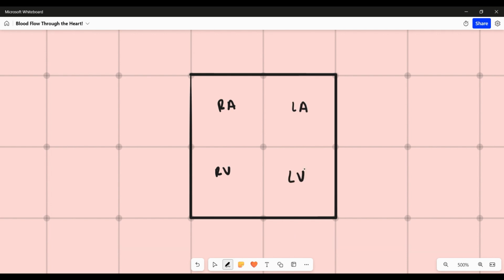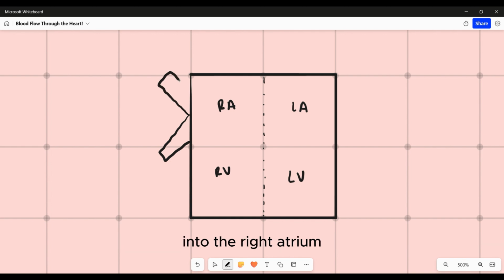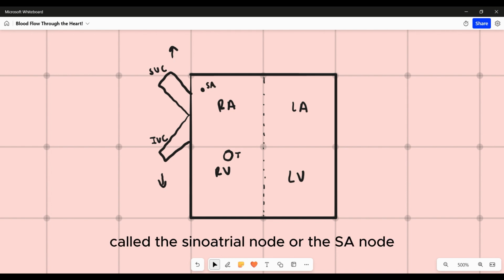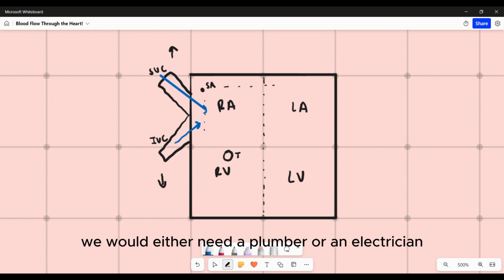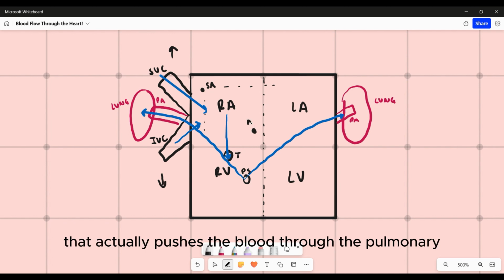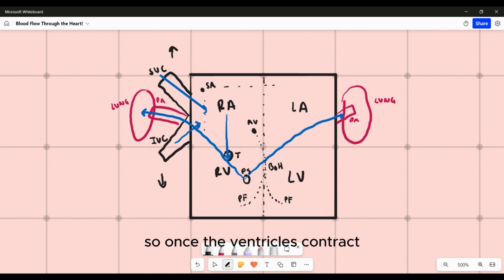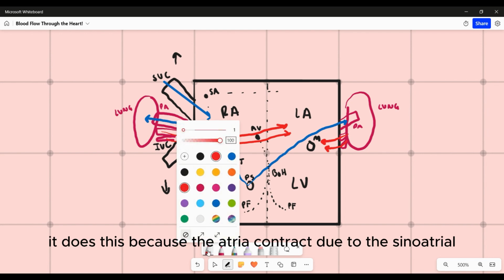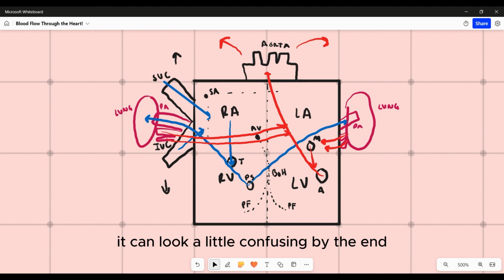The MoleCOOL Scientist: Blood Flow Through the Heart!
In this video, MoleCOOL Scientist Shreya D. returns to explain how the heart works to keep blood flowing through our bodies!